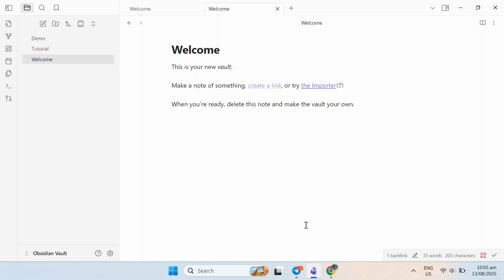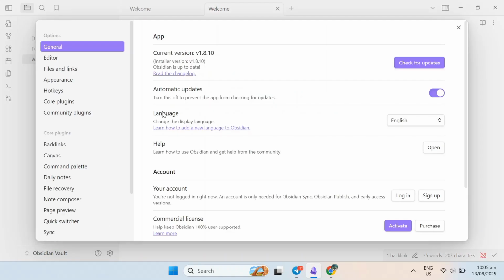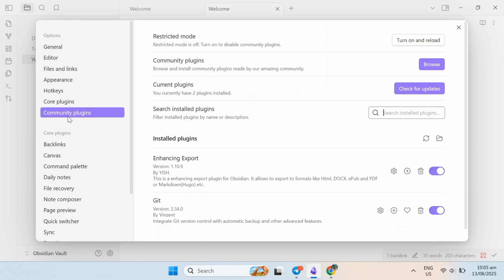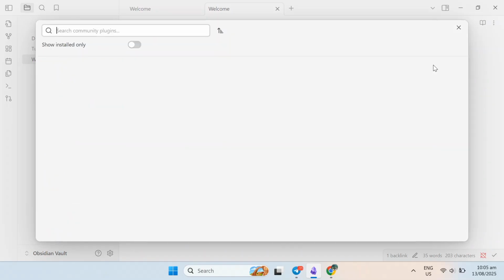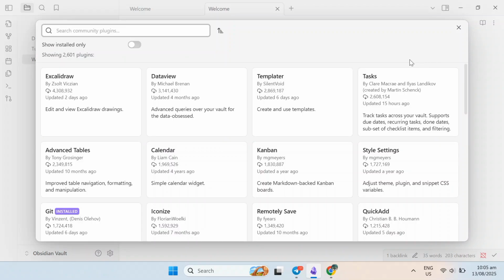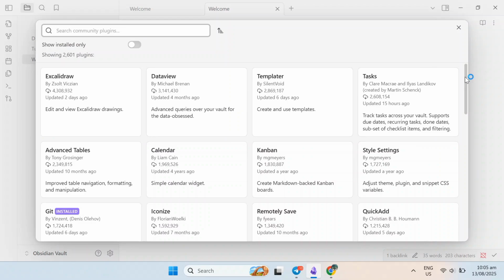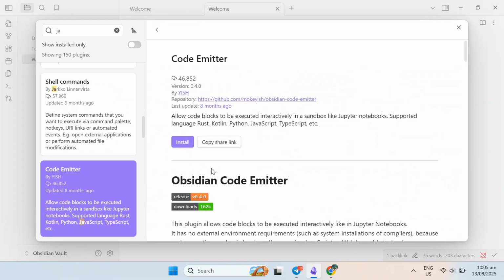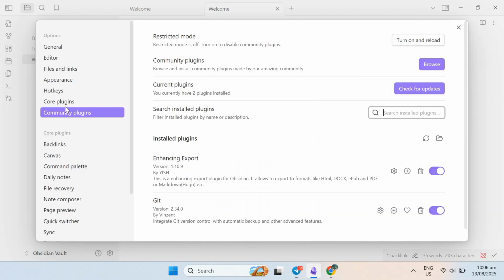How to install Plugins in Obsidian (Easy -1 min⏱️)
Got a minute? ⏱️ That’s all you need to supercharge Obsidian with plugins. ⚡ In this quick guide, we’ll show you exactly how to find, install, and activate plugins so your note-taking game goes from “meh” to mind-blown. 🧠 Whether you want aesthetic tweaks, automation, or new features you didn’t know existed, this is the easiest way to level up your Obsidian workspace – fast, clean, and beginner-friendly. ✨